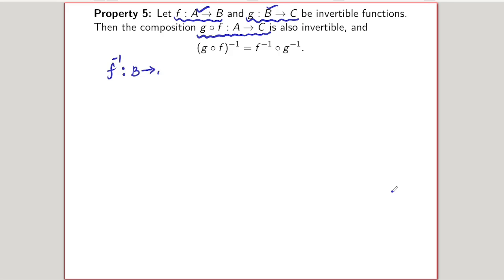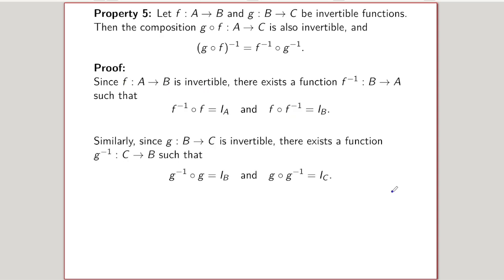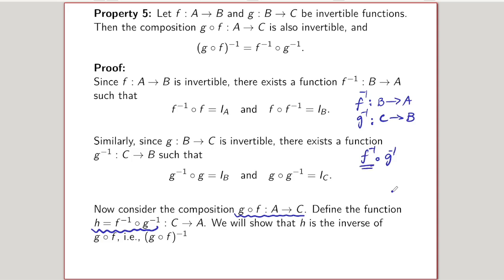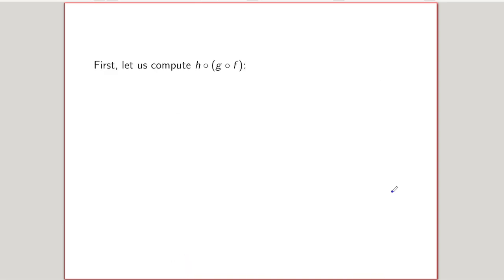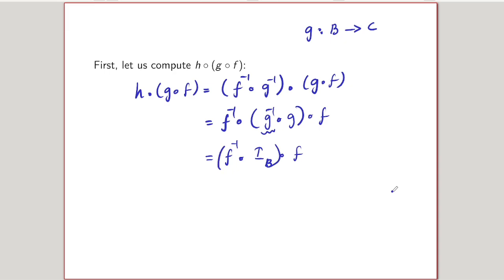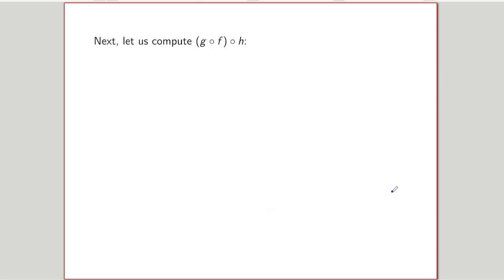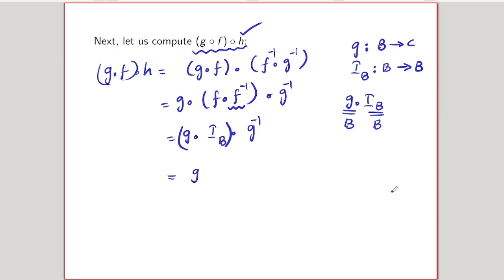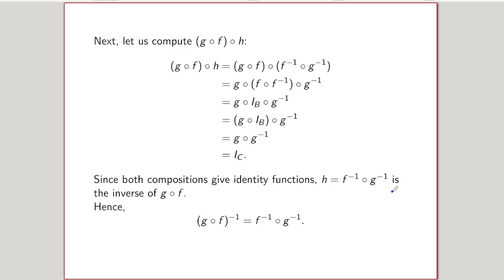Properties of functions - 5